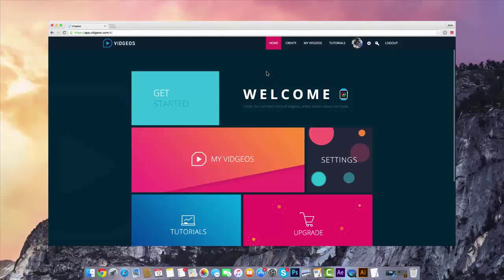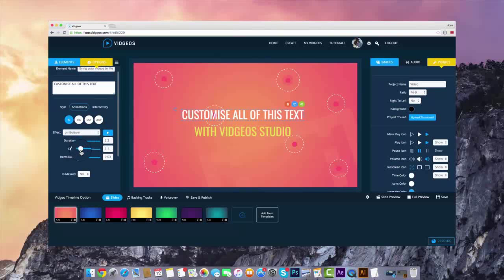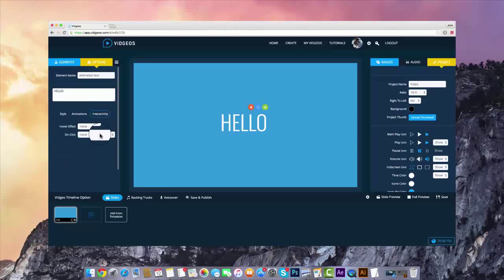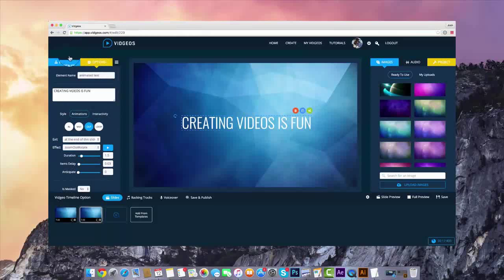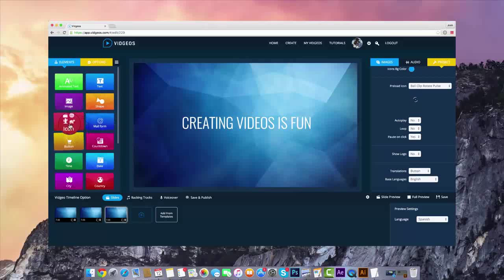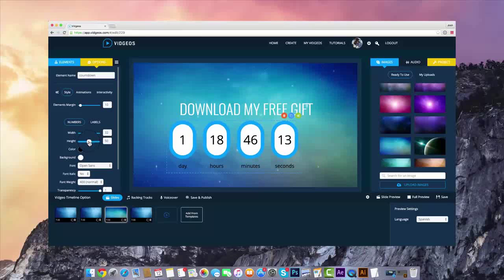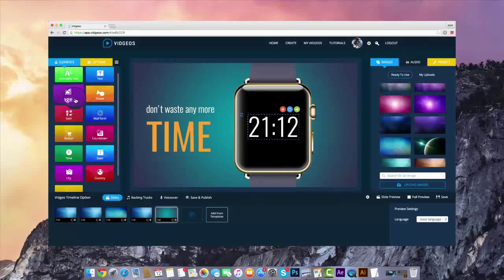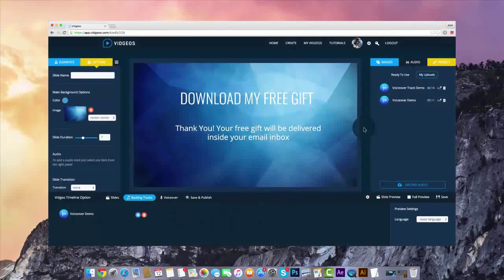✫✫✫✫ Vidgeos Review * Discount + Massive BONUSES Vidgeos Demo - vidgeos review.mp4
Vidgeos is revolutionary. Not only has it obtained every function you could wish to create sensational, expert high quality video clips, yet the constructed in geotargeting functions, the automated language translation and the online timers as well as inter-action make it one of the most valuable and also helpful video tool to come to the market in years! Vidgeos is without question my new tool of option when it involves video clip marketing.

Super Excited for this Josh Ratta ... I've been utilizing this as an unjust advantage ail week ... One example was I utilized a video clip retargeting ad for among my items as well as it completely crushed it! Using a vidgeos I created in literally 4 minutes the first time ever utilizing the app i've spent just $5.80 so far and also i have actually brought in $97.50 in Revenue. Great Ul and UX, your dev group killed it!

Relate search:
Vidgeos Review
Vidgeos Reviewed
Vidgeos Reviews
Vidgeos Review.mp4
Vidgeos download
Vidgeos